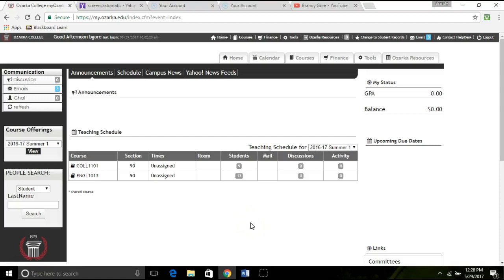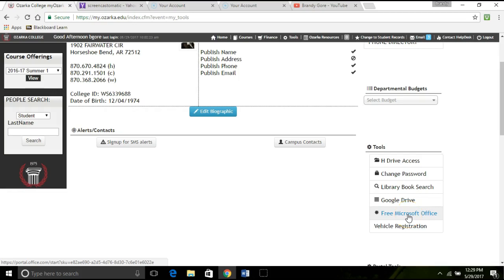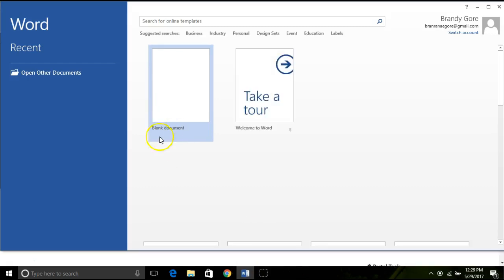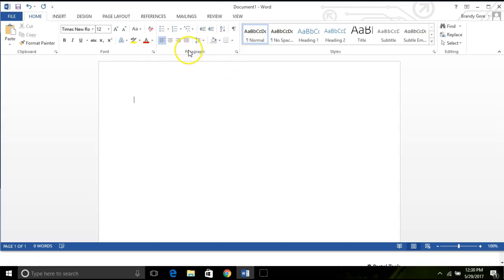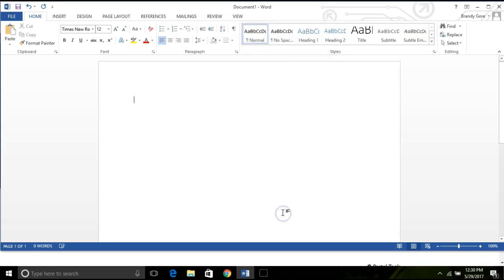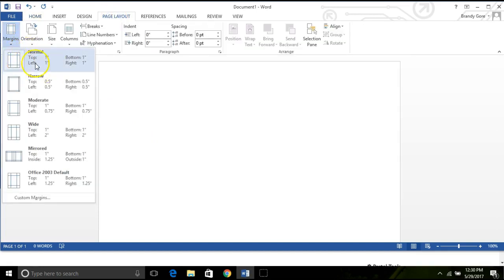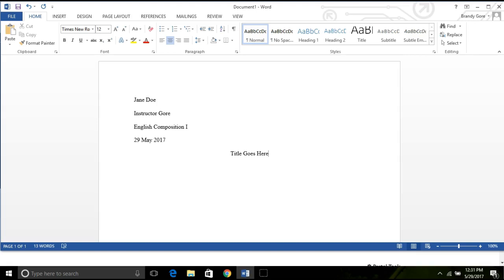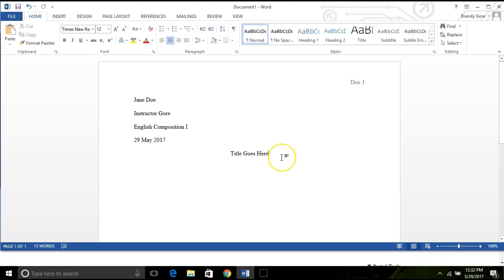Word and Essay set-up